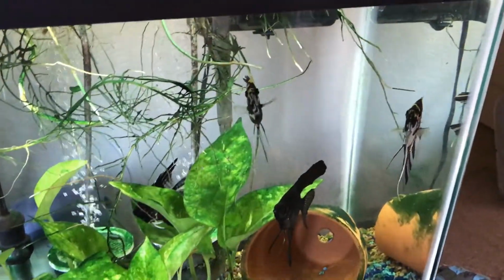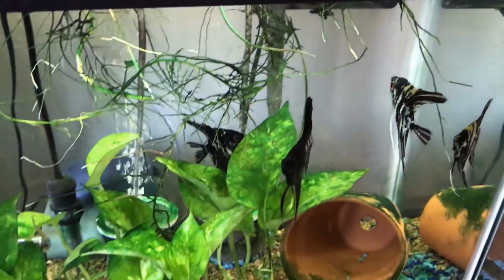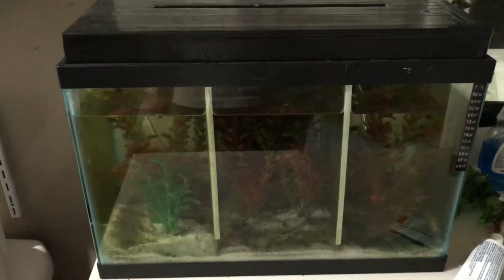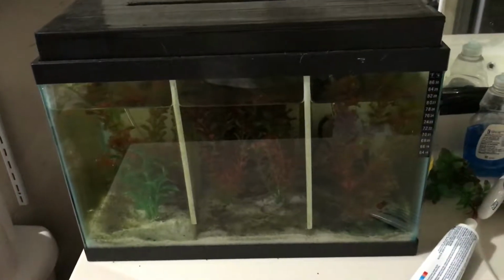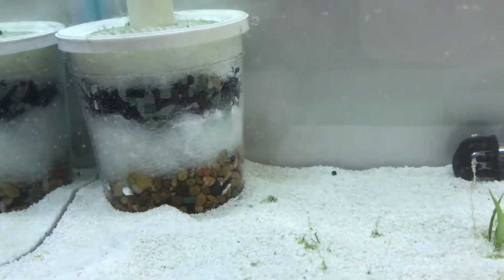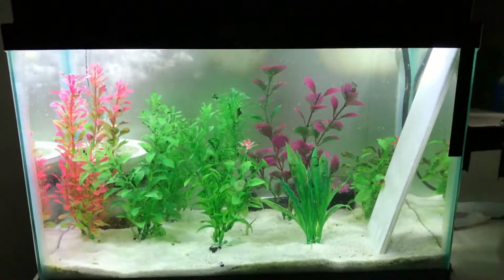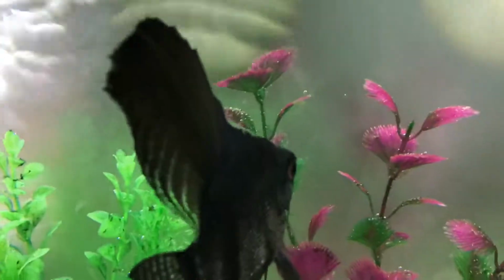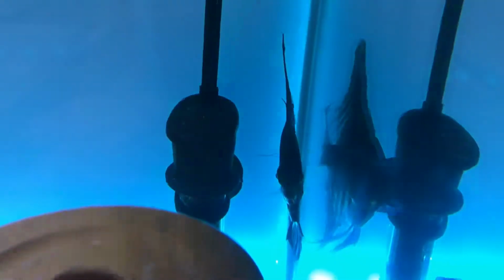Setting Up a Temp Angle Fish Spawn Tank